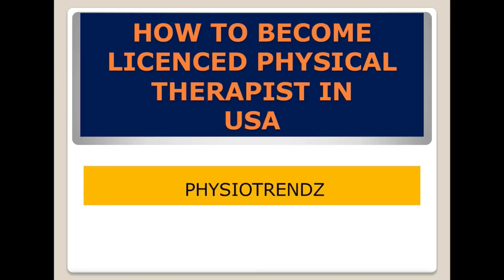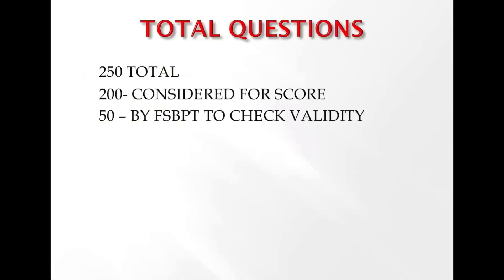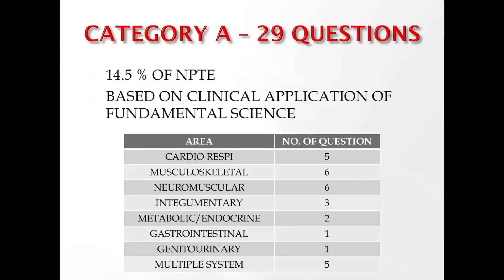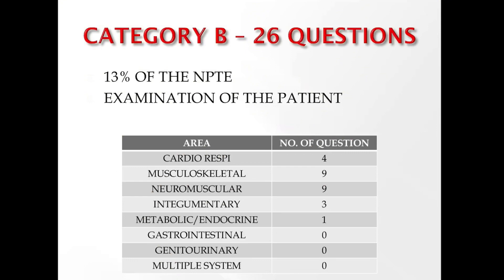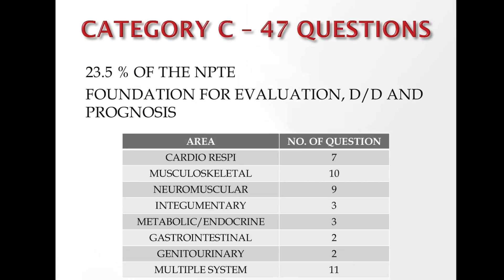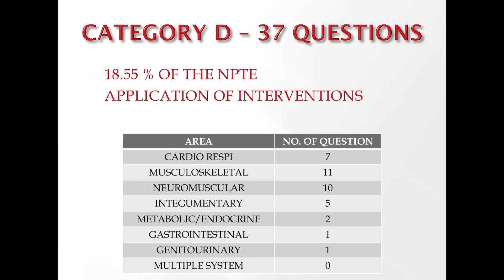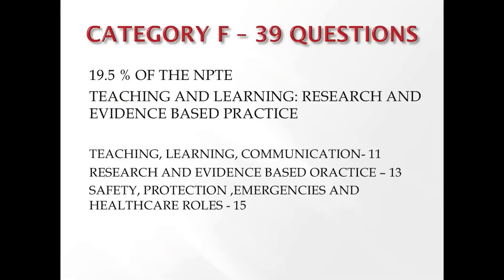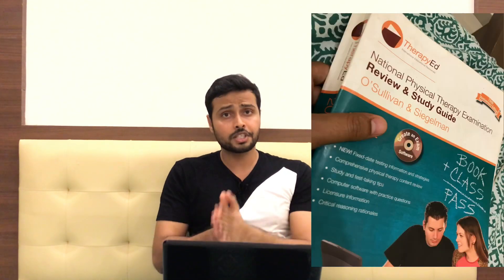NPTE Exam Question Categories |Physiotherapy |USA |Licensed PT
Welcome to my channel Physiotrendz ,This video is for you to Understand Pattern of questions asked for NPTE and also Categories from which maximum questions are asked. like from musculoskeletal, cardio, modalitites, multiple systems, neurology, etc. how many total questions will be asked and what all types will be included. If you are aspirant physiotherapist looking forward to work as a licensed physical therapist in usa, you must clear NPTE exam. If you don't know about full process for foreign candidate you can watch my previous video about overview on the process.